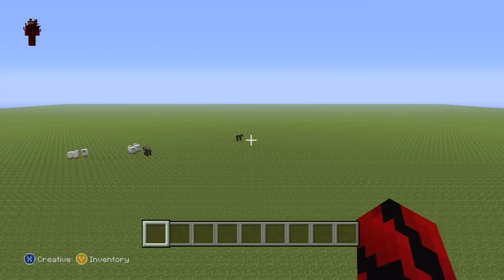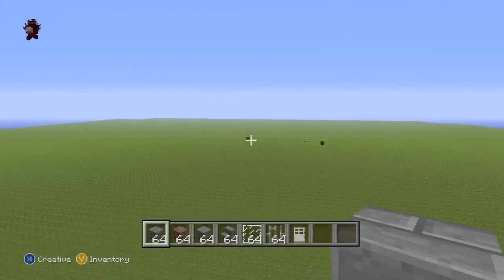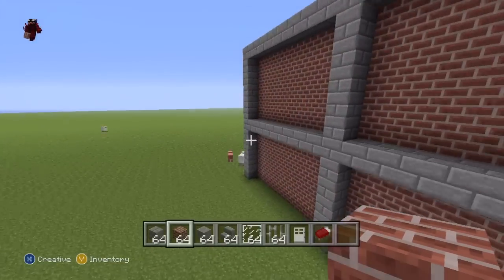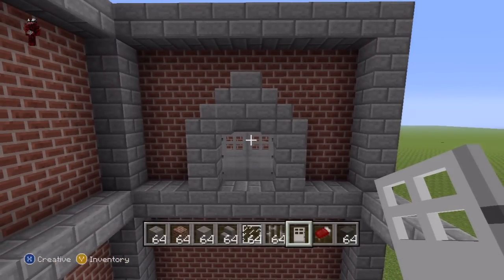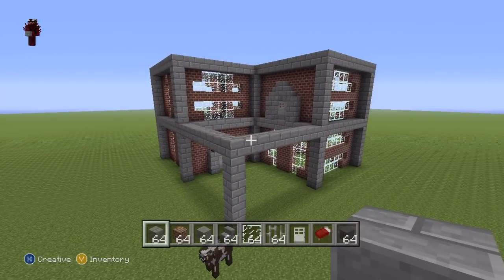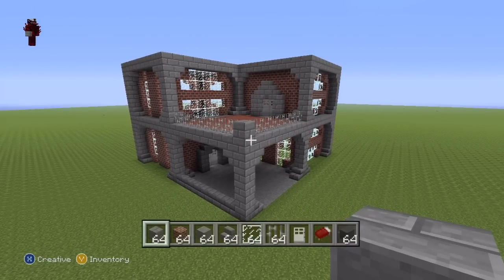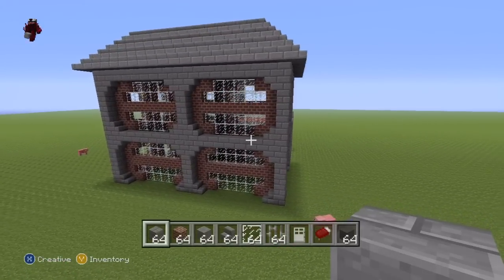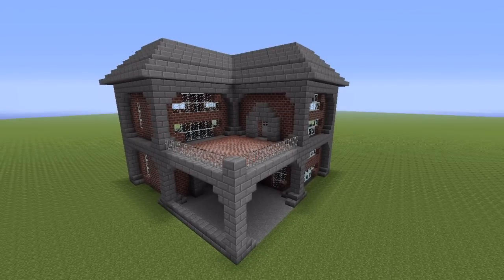Minecraft Tutorial: Brick House - 1